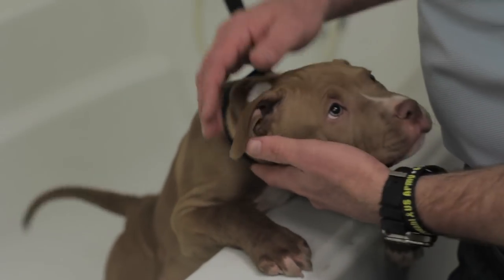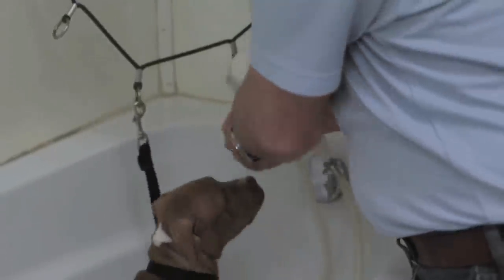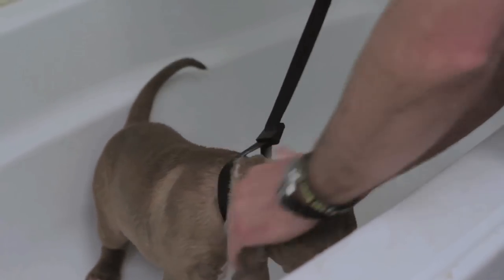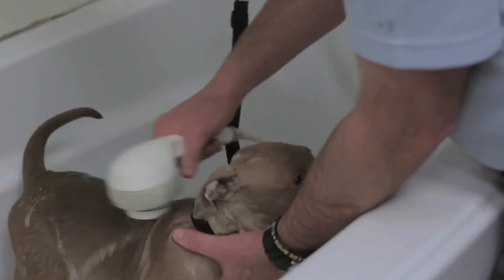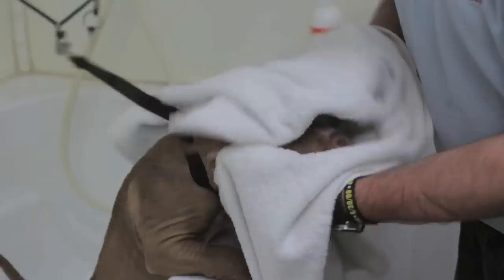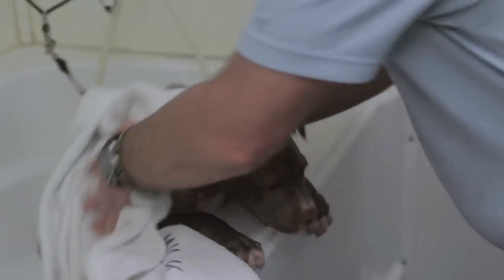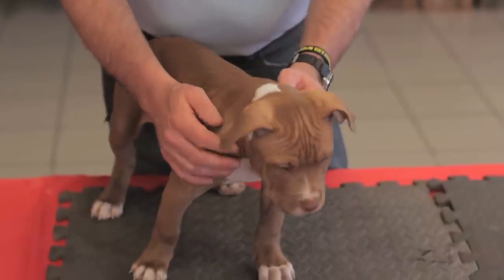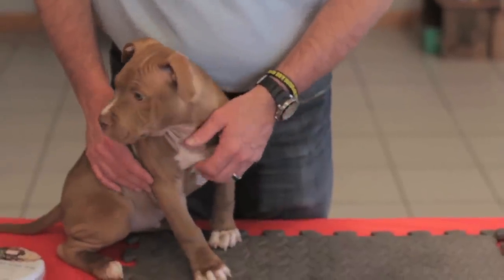How to Get Rid of Fleas on a Puppy's Head : Your New Puppy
Getting rid of fleas on a puppy's head is something that you can do with the right type of bath. Get rid of fleas on a puppy's head with help from an experienced pet professional in this free video clip.

Bio: Ron Murray is a native of Montana, born and raised in Billings.
Filmmaker: Johnathon Van Houdt

Series Description: If you've just brought home a wonderful, new puppy, there are a few key things that you should know in order to properly care for the dog. Get tips on your new puppy with help from an experienced pet professional in this free video series.